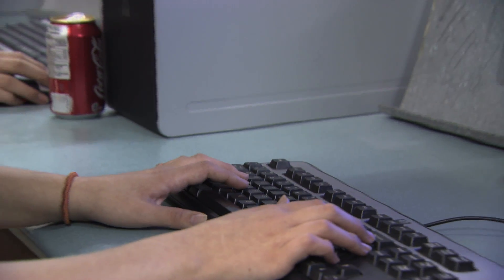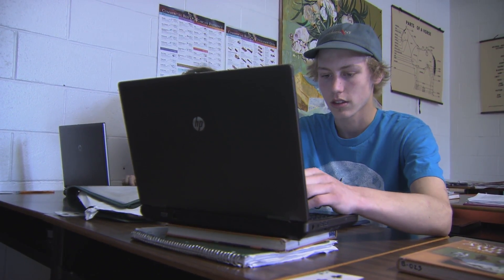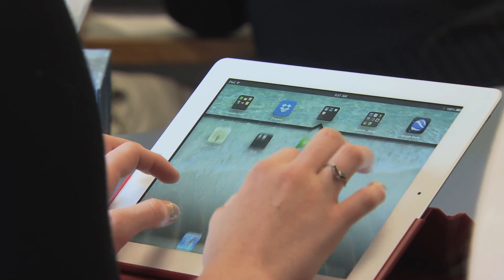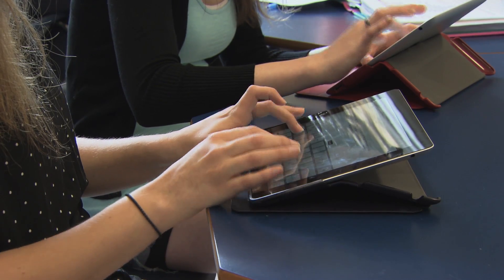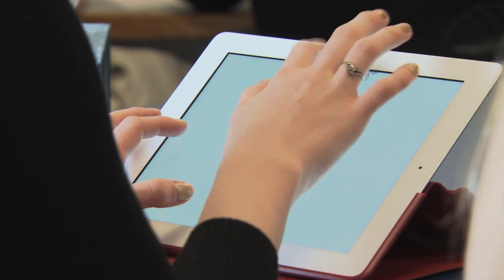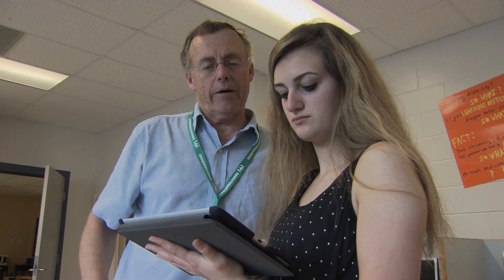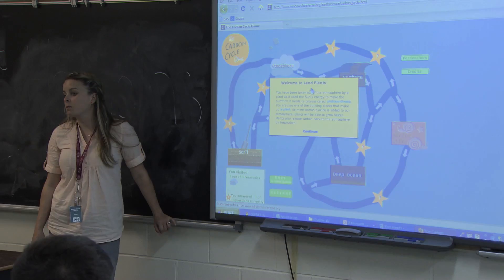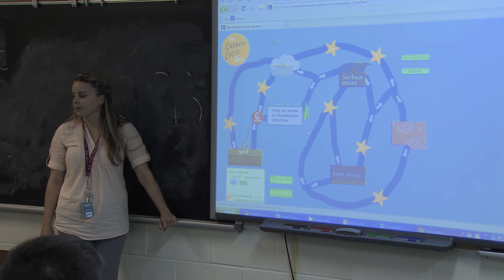Education and Technology at Bluefield High School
Students and teachers at Bluefield High School explain how using technology in the classroom leads to positive educational outcomes.  Teachers enjoy using the smartboards in the school to display online videos, demonstrations and applications that help students to learn new concepts and ideas.  Students also find iPads useful for recording notes, creating visually appealing documents and finding important information and resources online.